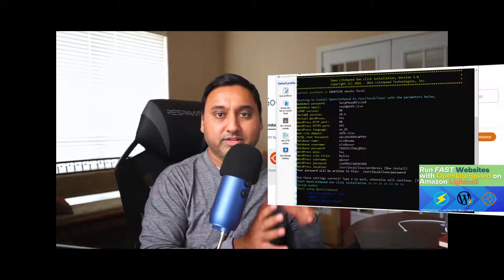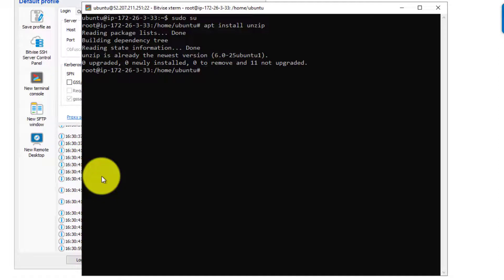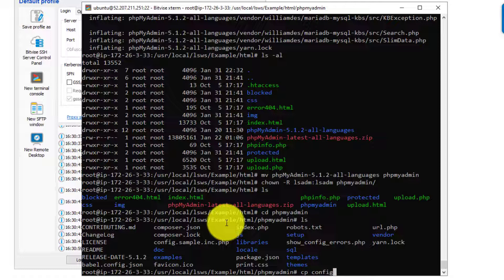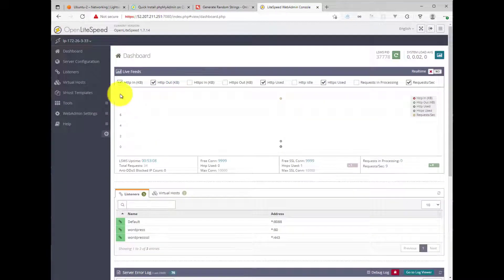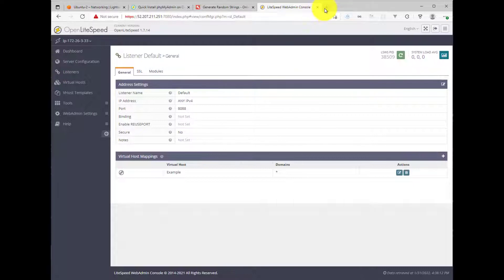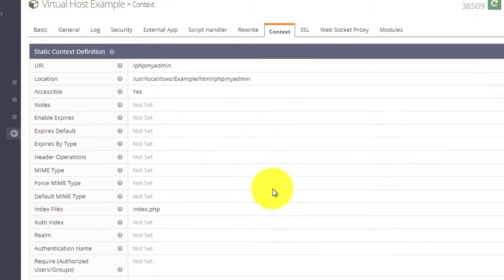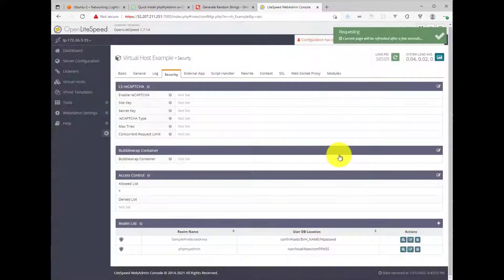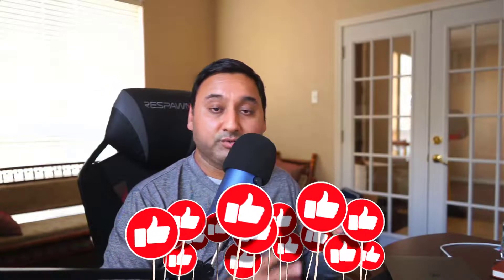How to Setup and SECURE PHPMyAdmin on ⚡OpenLiteSpeed Server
I will walk you through installing and setting up PhpMyAdmin tool on the OpenLiteSpeed server. This is a must have tool that will help you in managing databases that run your website. In addition to setting it up, I will also walk you through securing the phpMyAdmin so that it isn't accessible to the open public

⌚ VIDEO TIMESTAMPS

00:00 - Intro
01:08 - Install PHPMyAdmin App
06:07 - Create context in Web Admin
08:22 - Open Port 8088 and test
09:54 - Secure using IP Restriction
11:45 - Secure using HTTP authentication
15:33 - Wrap Up

📹 ABOUT

👩‍🏫 LEARN WORDPRESS OR OTHER SKILLS FOR FREE